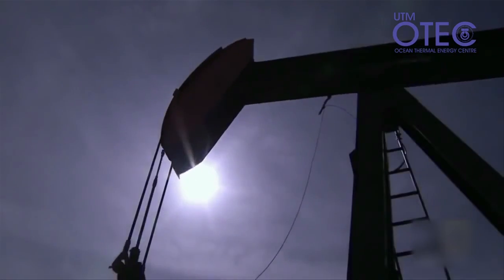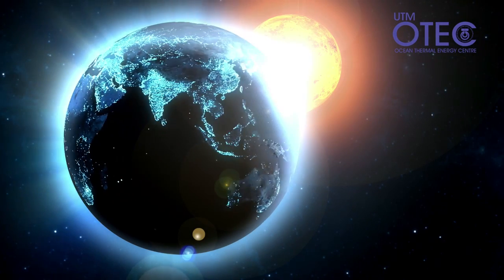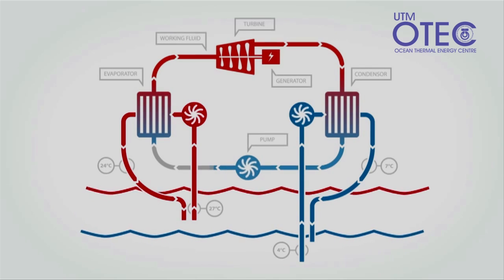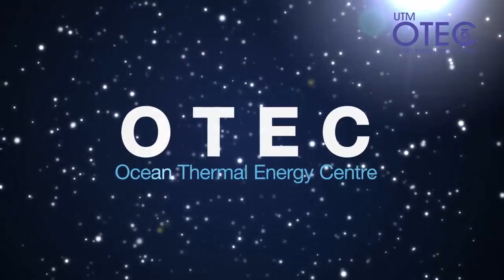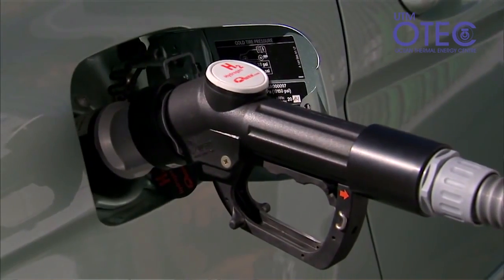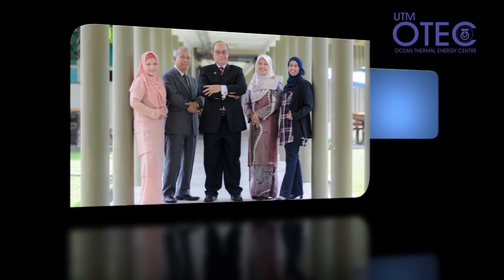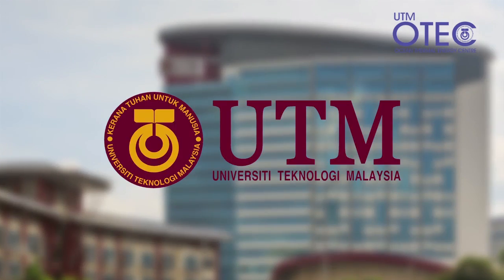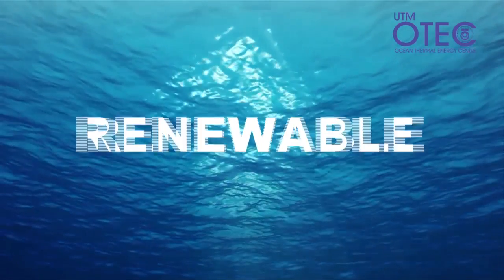Video Presentation UTM OTEC by CD Studios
Client: Universiti Teknologi Malaysia Kuala Lumpur ( UTM OTEC)
Title : Ocean Thermal Energy Conversion (OTEC)